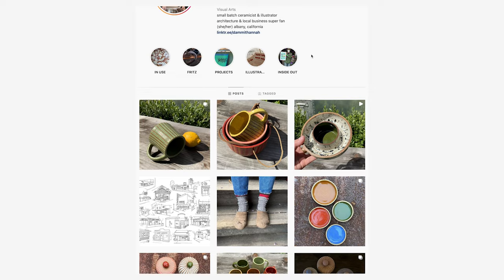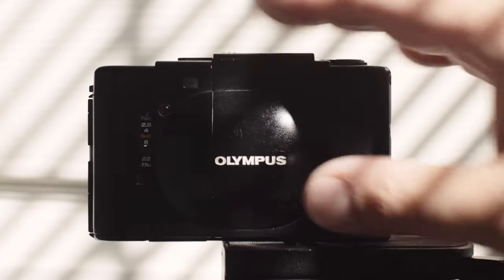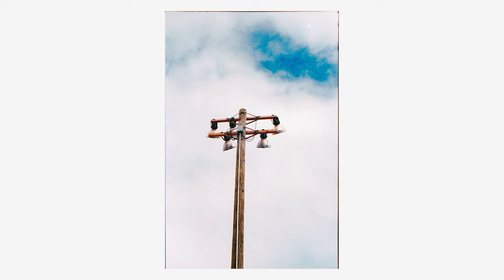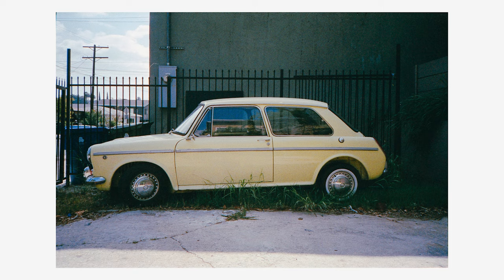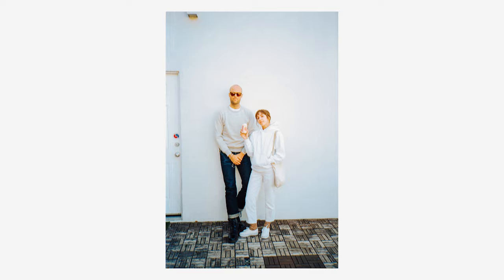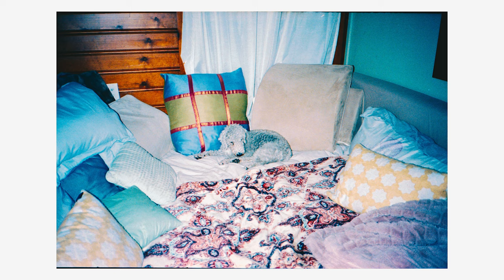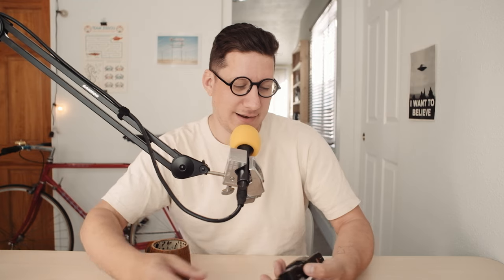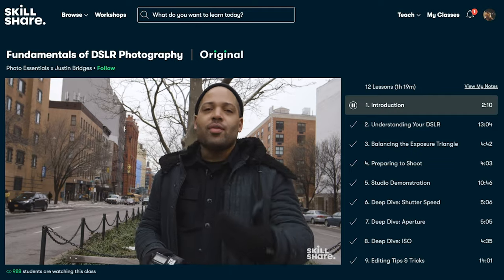why I take my olympus xa everywhere I go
Today we talk about why my Olympus XA goes everywhere with me.

00:00 welcome
02:40 the camera
04:20 the olympus xa is my sketchbook
05:50 photo examples
09:12 the flash
09:55 motivation to create
11:17 do you do the same?
12:55 i love you, bye.

A Million Signs (Instrumental Version) - Vividry
In My Locket - Tayler Watts